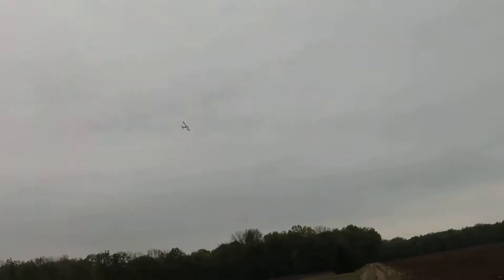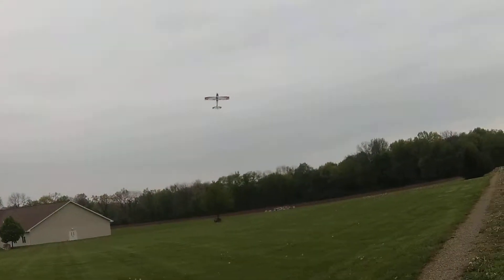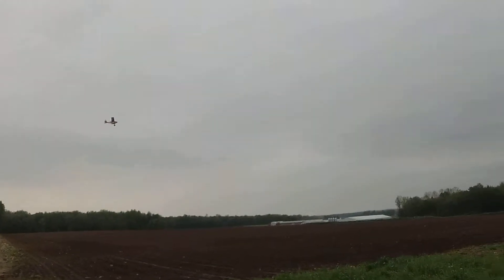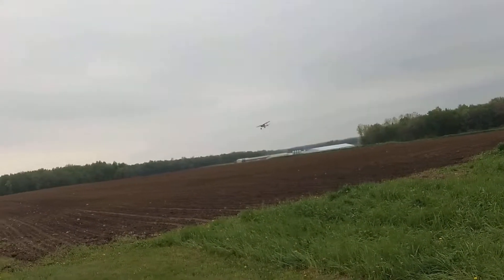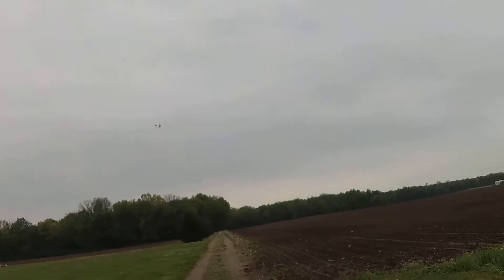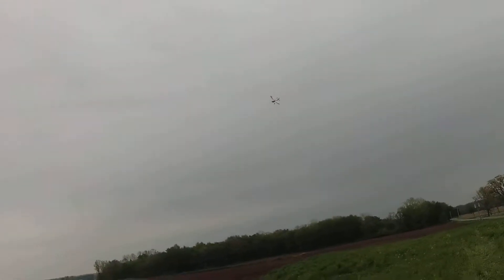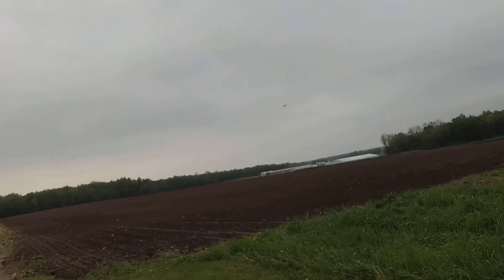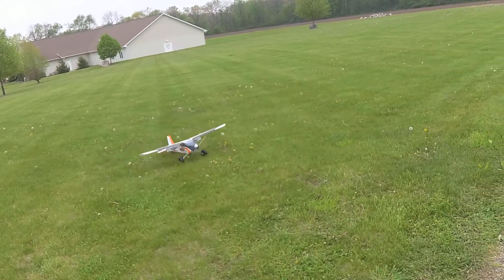5-17-2019 Durafly Tundra lunch flt #1